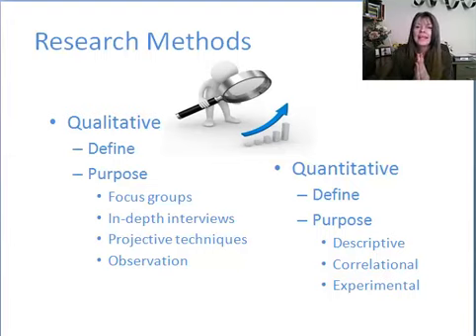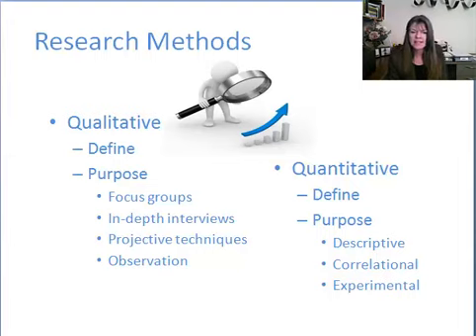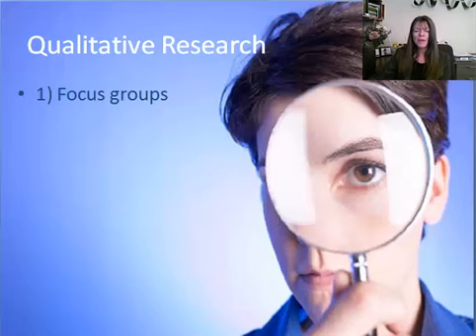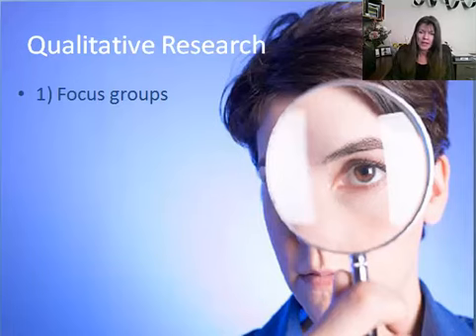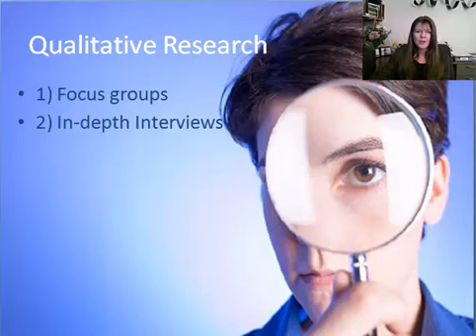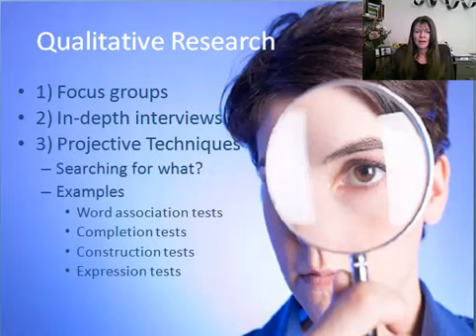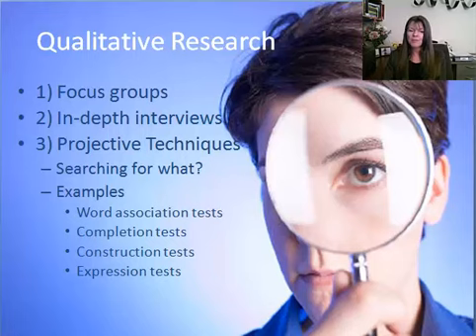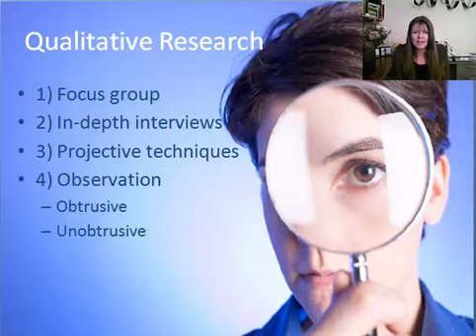OLD PSY 310 Lecture 1.2